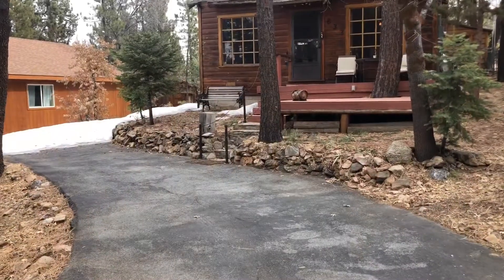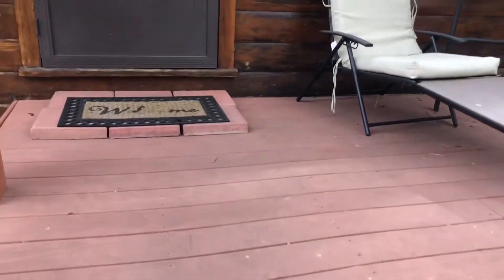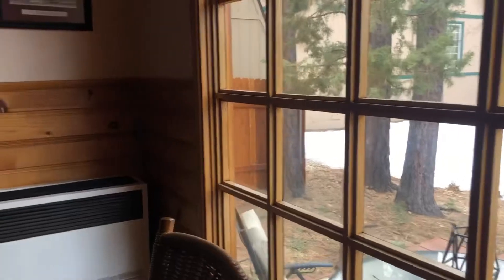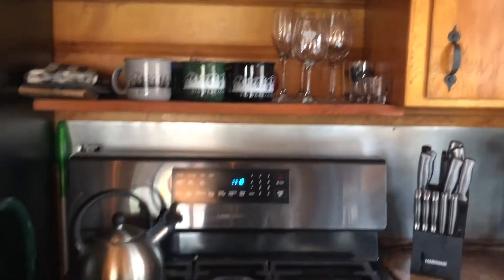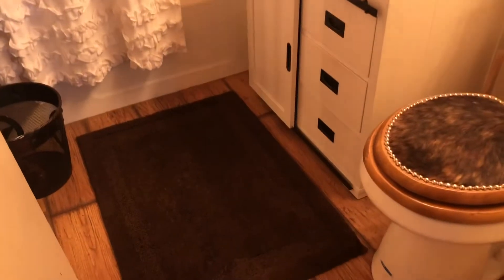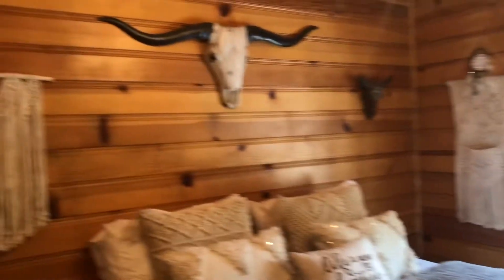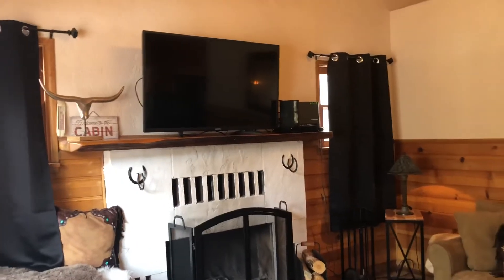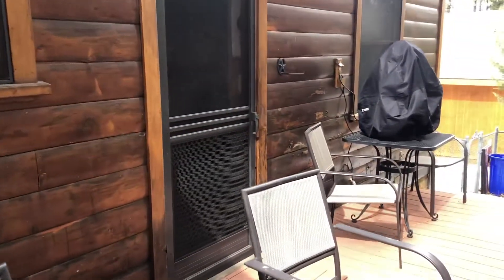Big Bear Lake Home Tour Complete Walkthrough- 833 Conklin Rd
Today we are touring 833 Conklin Rd priced at $349,000

Contact The Meissner Group for any questions or to get started working with us.